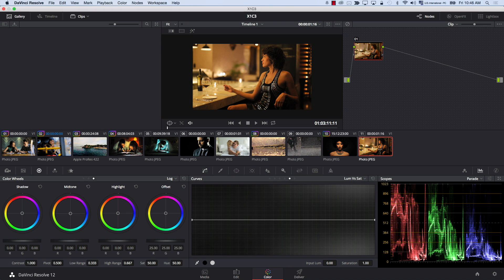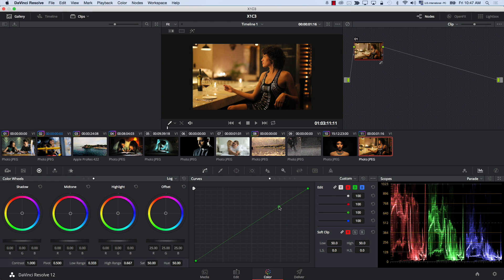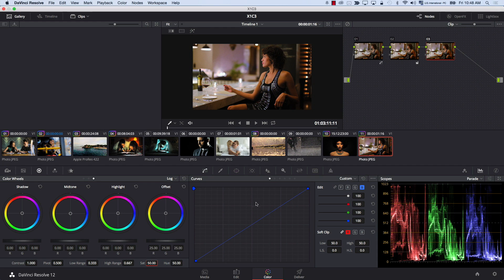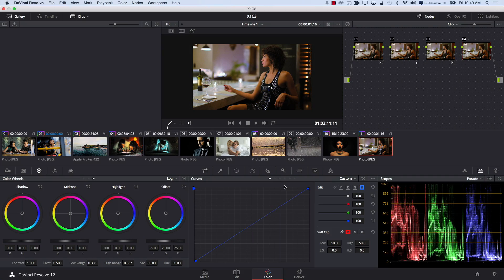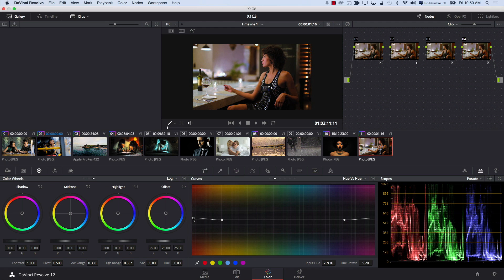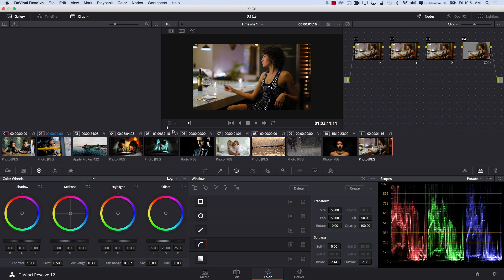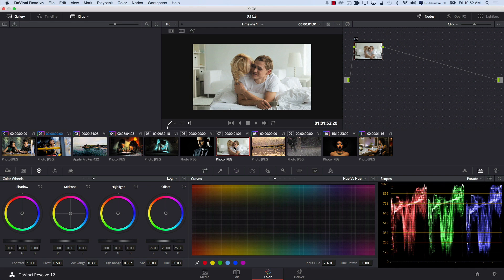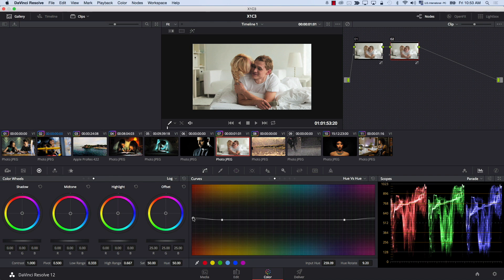Adjusting Skintones with Davinci Resolve